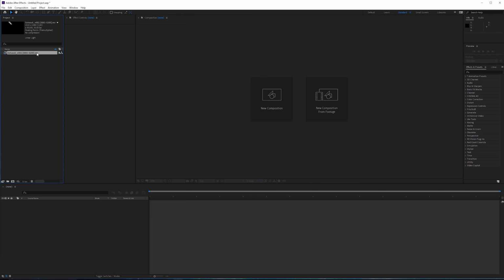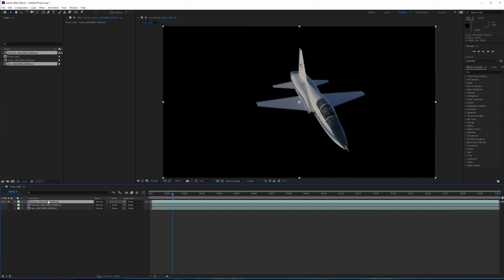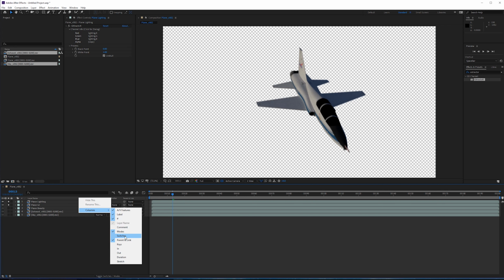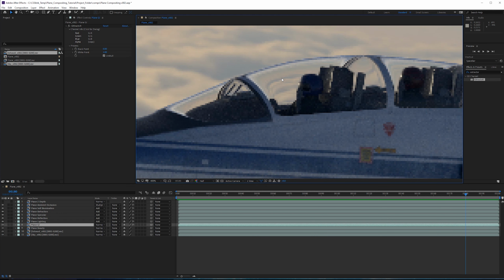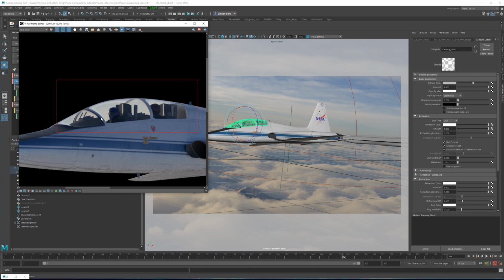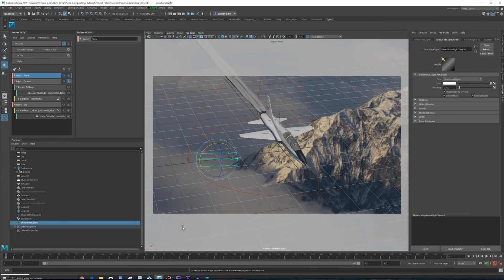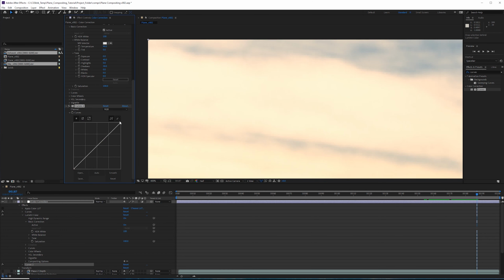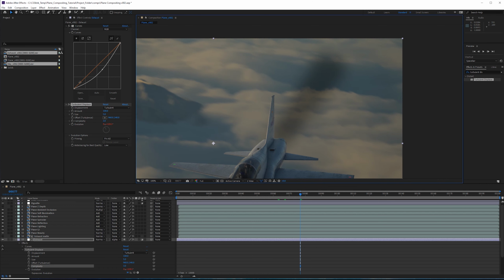Compositing EXR passes & color correction in After Effects - VFX Plane Part 05 [Deprecated Workflow]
*This series uses a deprecated sRGB workflow. The preferred workflow is to use ACEScg, which has been the default since Maya 2022. In Part 05, we head over to After Effects to start compositing the EXR sequence. Learn how to interpret footage, linearize the working space, use the EXtractoR effect, the unmultiply effect, use a LUT color correction file from V-Ray, and use curves and Lumetri Color. We also composite exhaust and heat distortion using the exhaust matte we made in Part 03. Continue to the last part, Part 06.

*This series uses a deprecated sRGB workflow and non-PBR materials. The preferred color management workflow is to use ACEScg, which has been the default since Maya 2022. Please refer to the Razor Crest series for the ACEScg color management and PBR workflows.

 0:20 Importing EXR file sequences
  0:59 Interpret footage/color management
  4:00 Separating multi-channel EXR's with EXtractoR
  4:33 Linearizing the working space
  5:35 Unmultiply effect on EXtractoR
  6:11 Compositing EXR passes continued
  9:21 Checking for issues
10:56 Fixing issues in Maya (animation, glass, lighting, etc.)
15:40 Color correction with a LUT from V-Ray
16:54 Color correction with Curves and Lumetri Color
18:17 Clipping and HDR Highlight Compression
21:04 Exhaust compositing